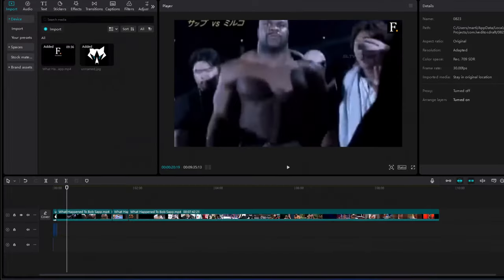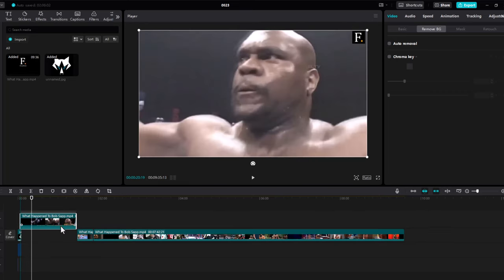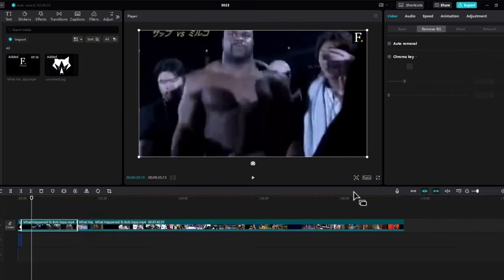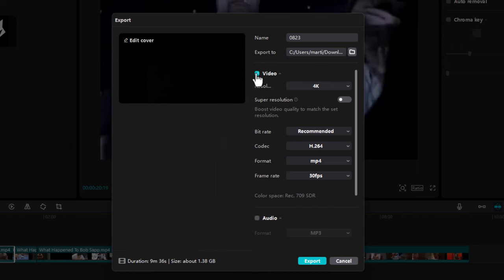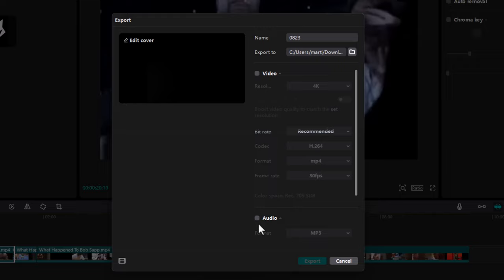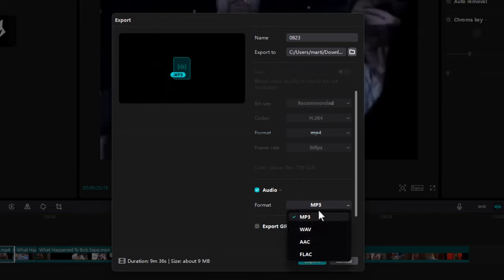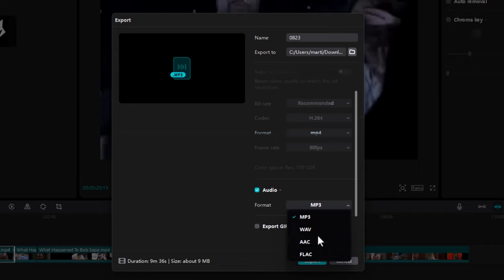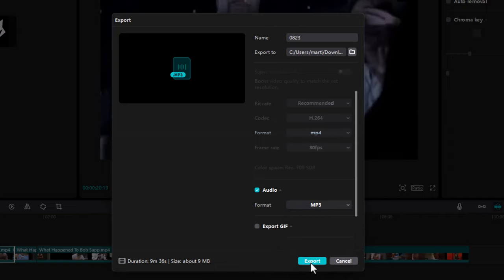How To Export ONLY AUDIO in CapCut (CAPCUT Export mp3 Tutorial)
Learn how to export audio mp3 only in capcut in this capcut audio export tutorial.

0:00 - Introduction
0:07 - Opening CapCut
0:17 - Export Audio Only In CapCut
0:45 - Outro

Tech Wolf